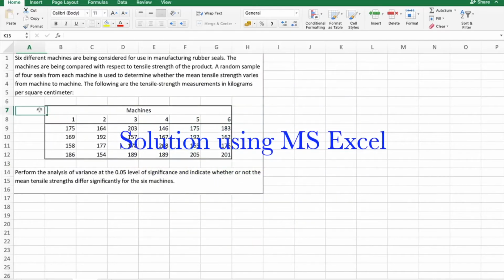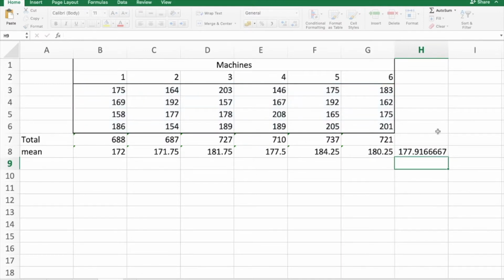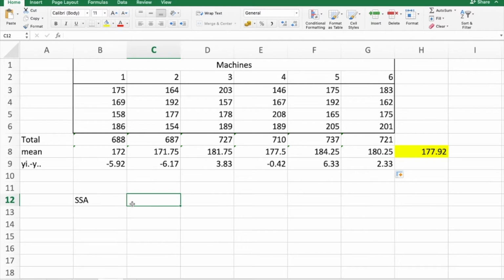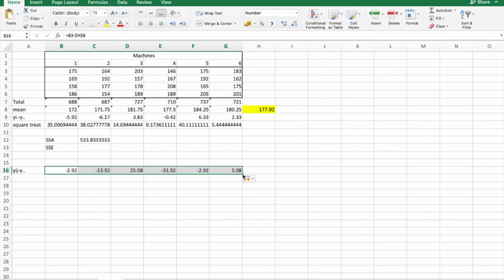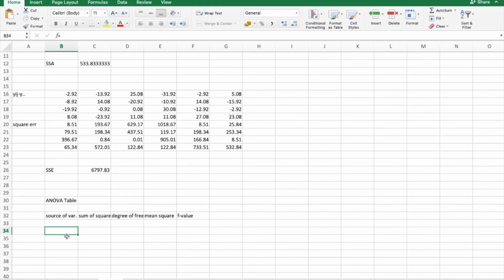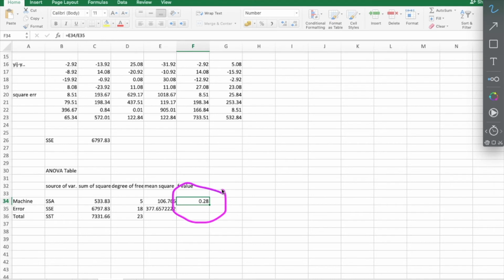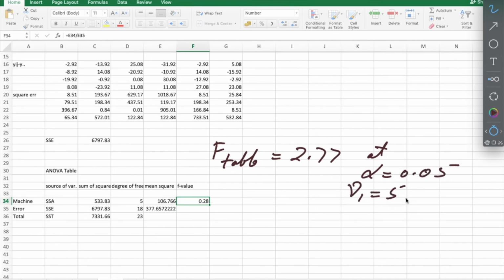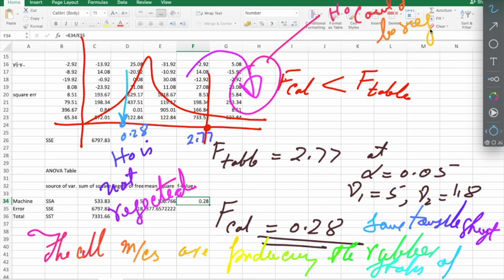One way ANOVA analyses using MS Excel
A simple example of performing ANOVA analyses using MS Excel.
This is in continuation of the main lecture on one way ANOVA.

Course module: Design of Experiment